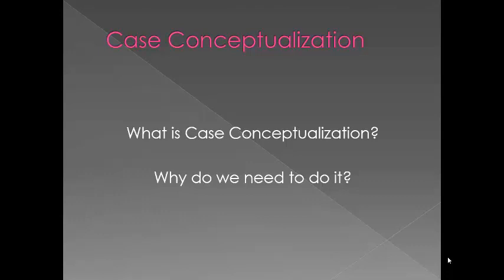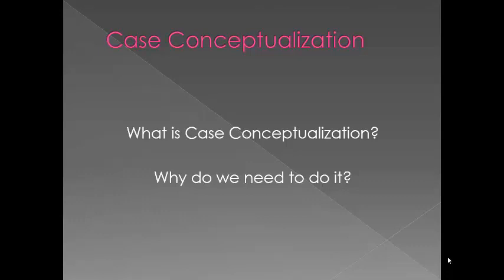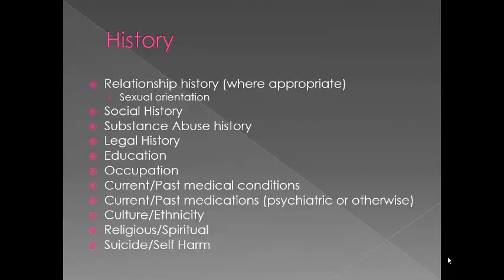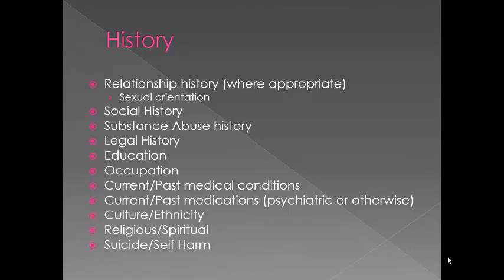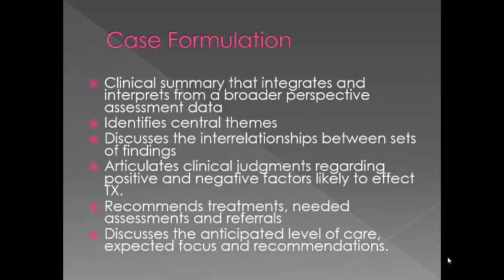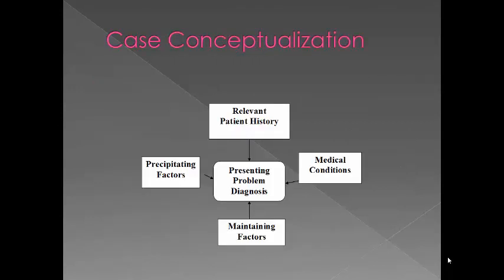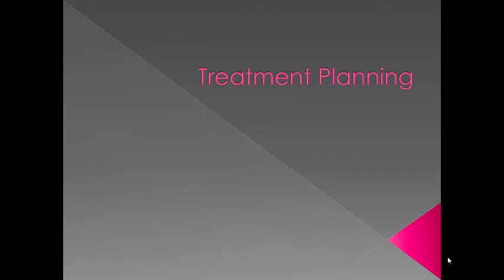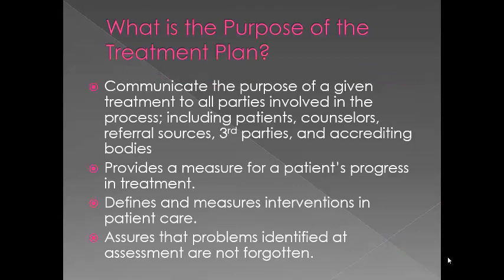Case Conceptualization and Treatment Planning